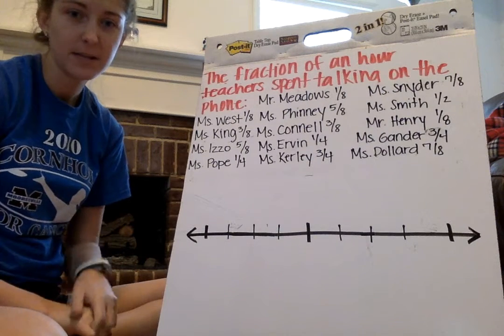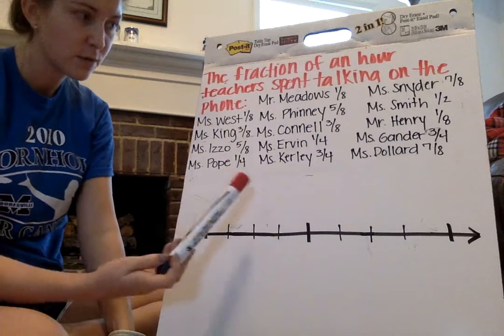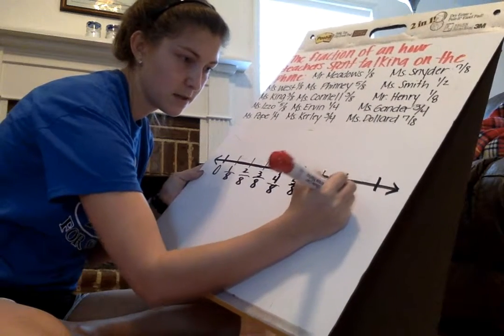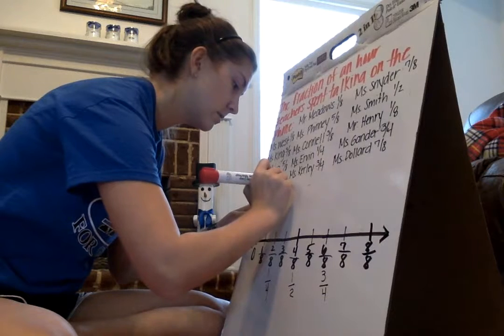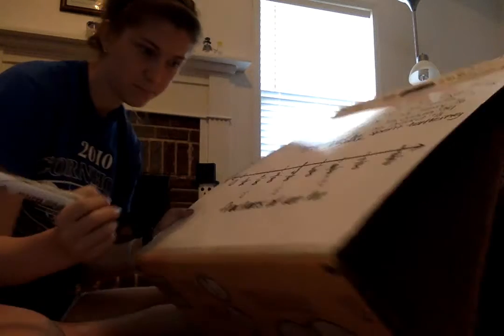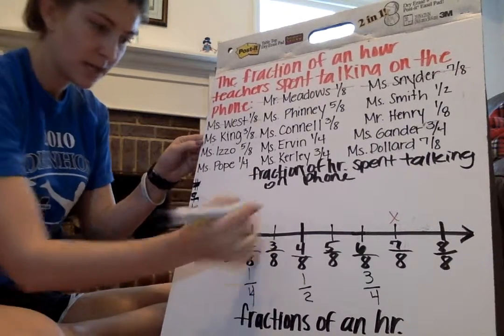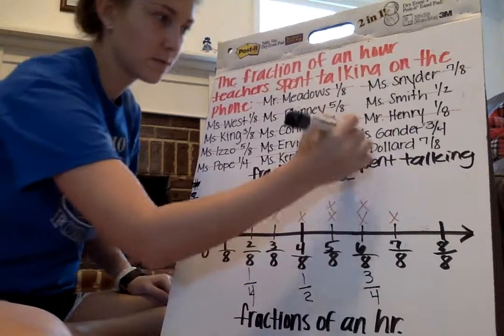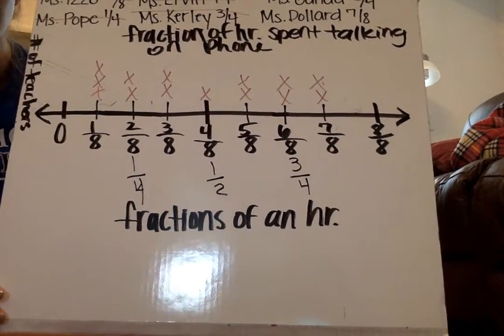Plotting Data on a Line Plot